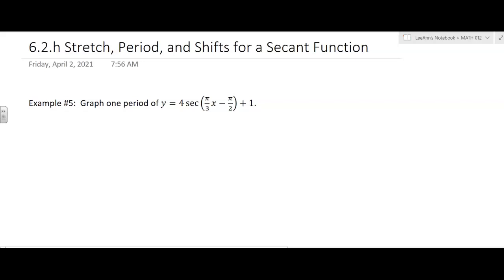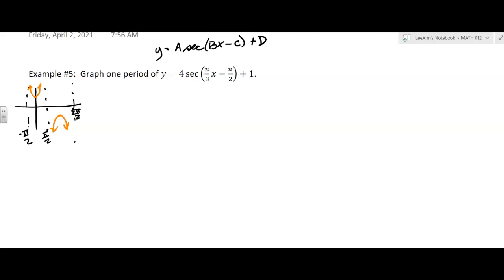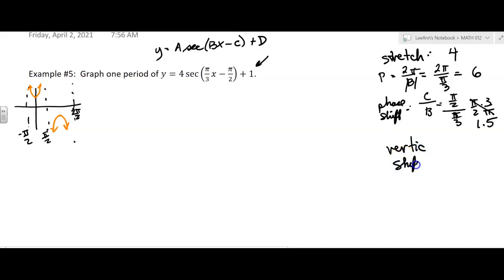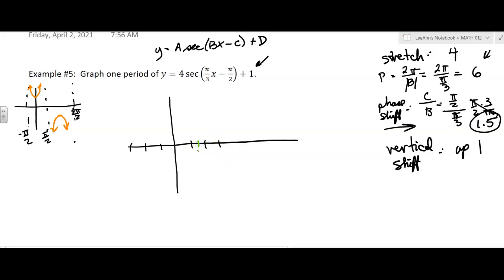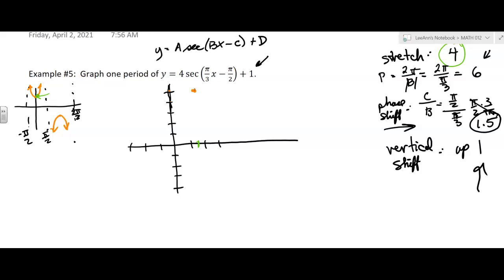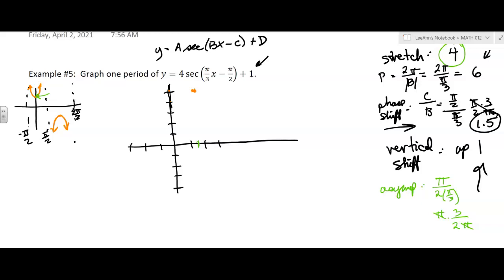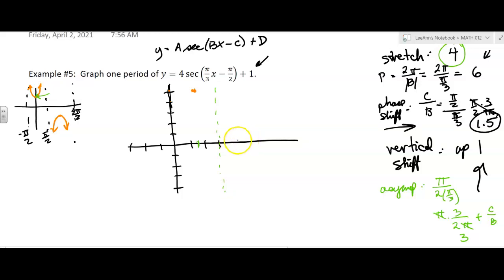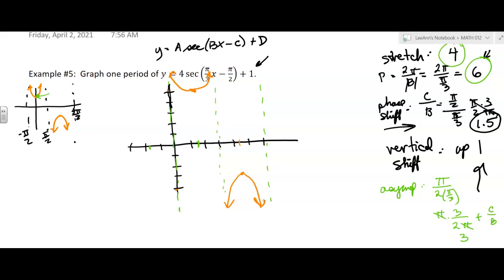6.2.h Stretch, Period, and Shifts for a Secant Function